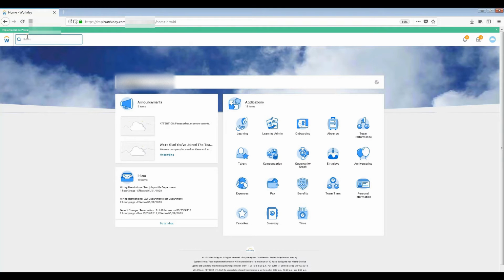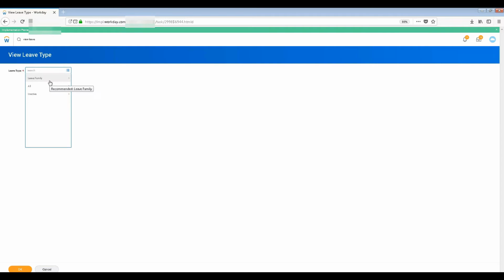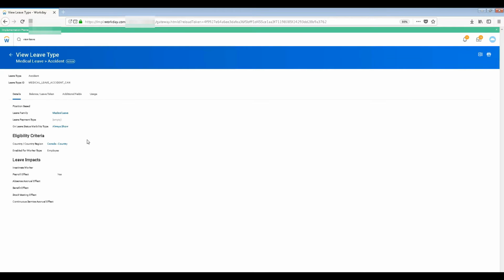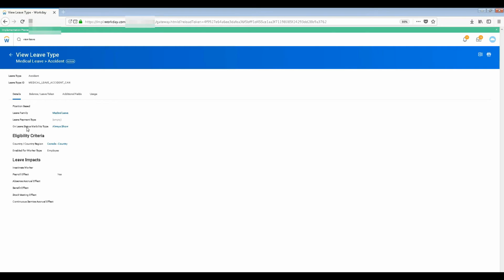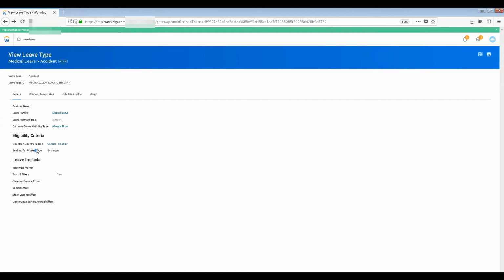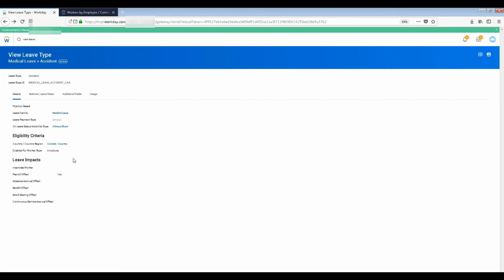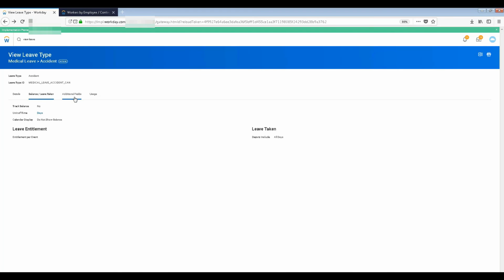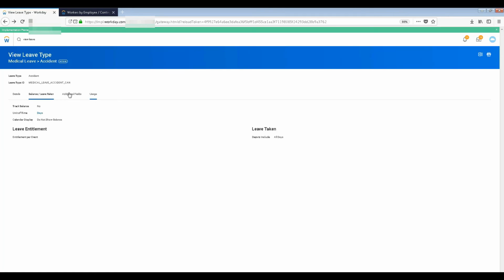Workday Tutorial 04 - View Leave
Checkout this free Workday tutorial materials
and in this Workday tutorial for Beginners, you will learn about Workday, from newbie to expert.